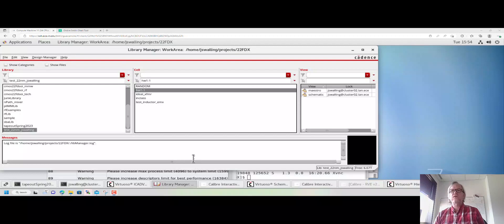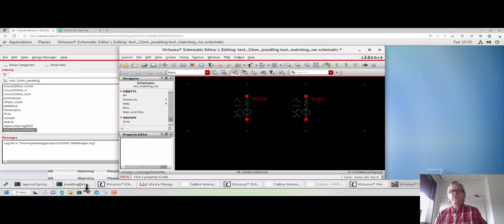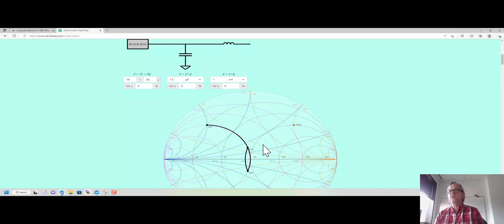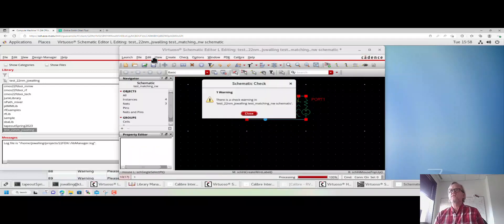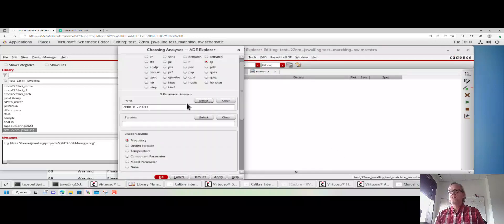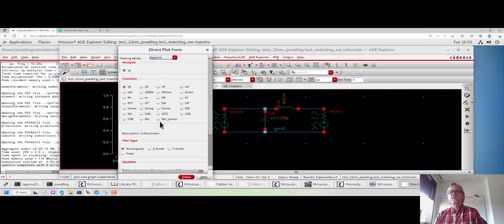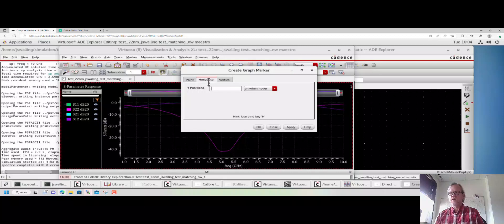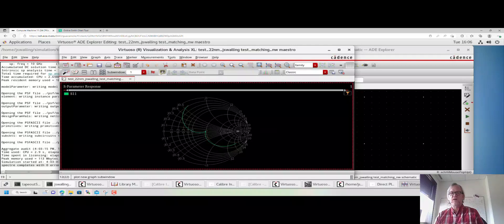S-Parameter Simulations in ADE Explorer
In this video, we show how to design a matching network using the Will Kelsey Smith Chart and then to setup and run an S-parameter simulation in the ADE explorer environment, which is similar to the old ADE-L environment, but with new GUI and some key and different features.